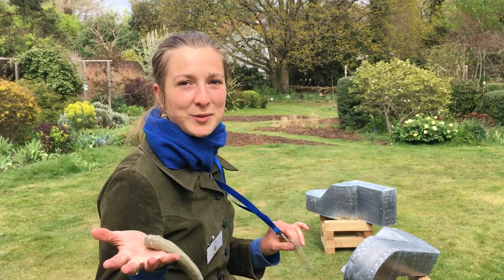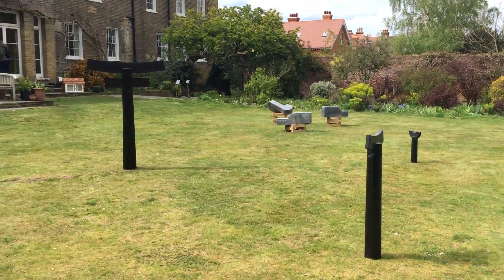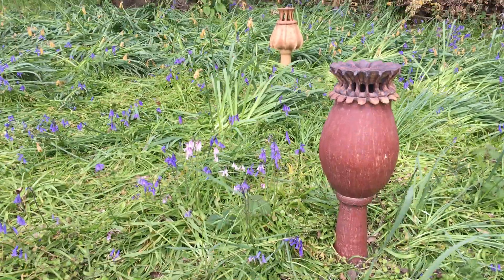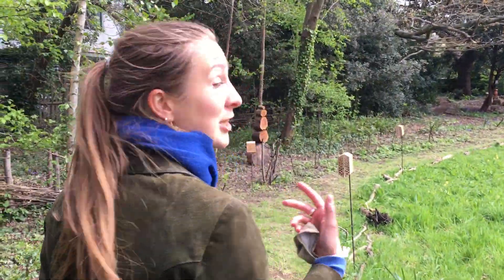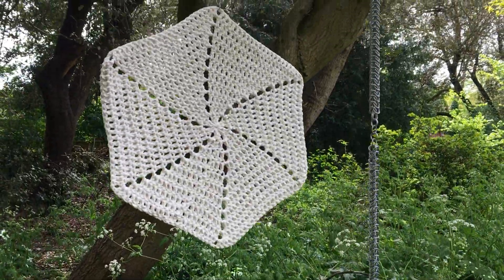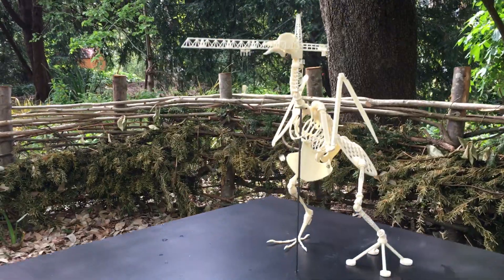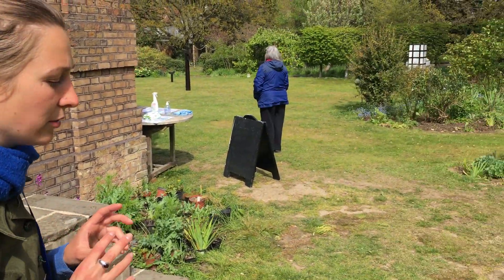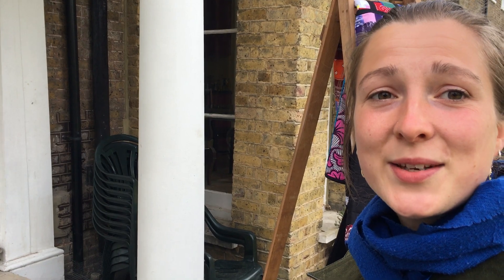Group Sculpture Show at Bell House Dulwich